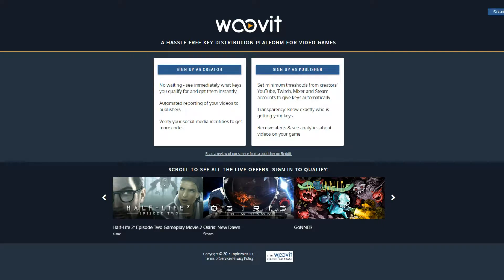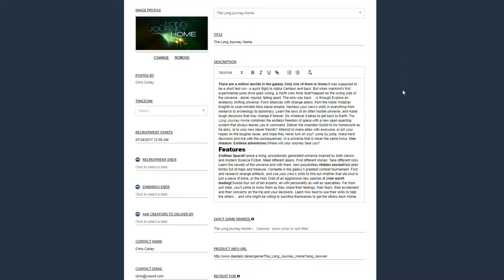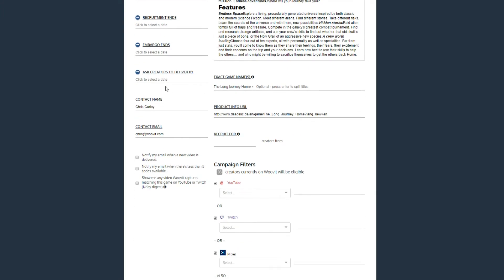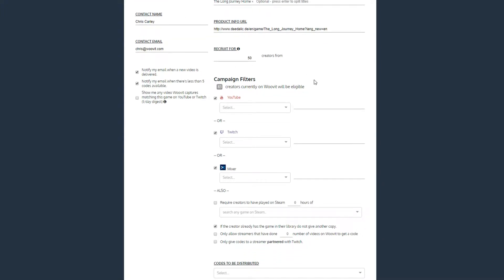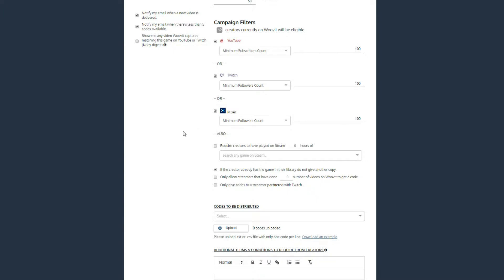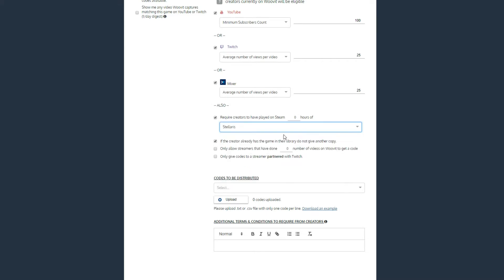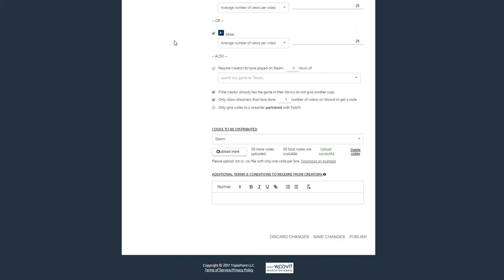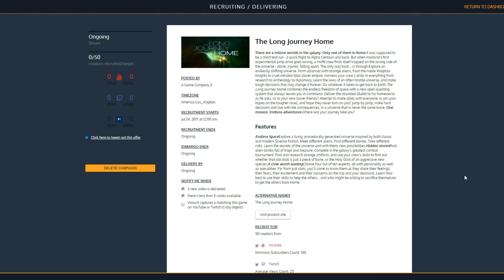Woovit Publisher Walkthrough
An introduction to the campaign creation page for Publishers on Woovit.